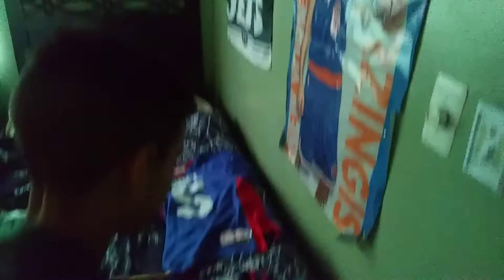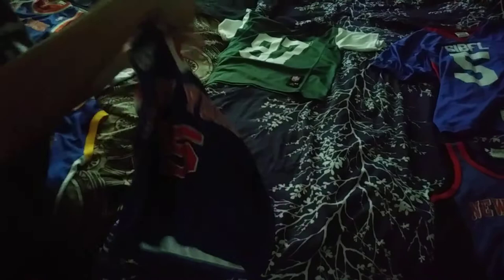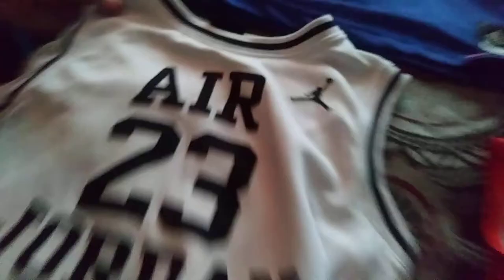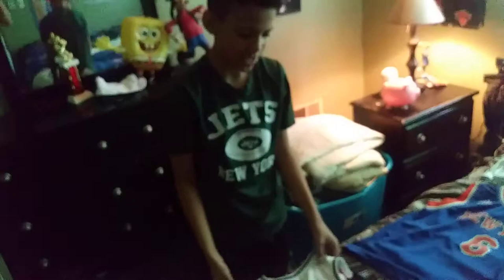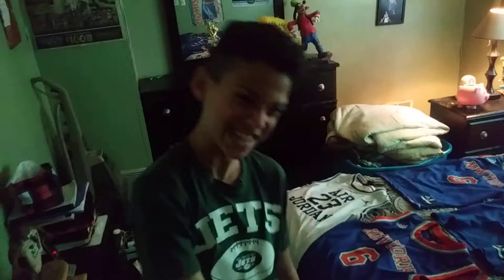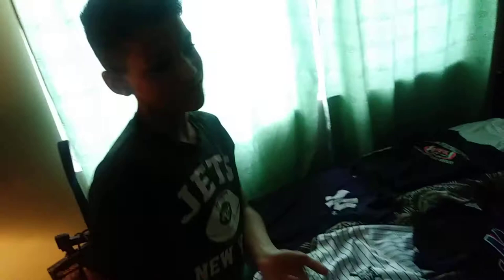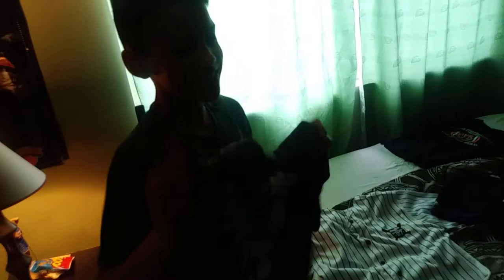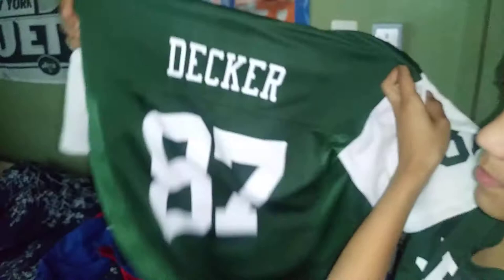My epic sports jersey collection!!!🔥🔥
Tell me what other jerseys i should get.